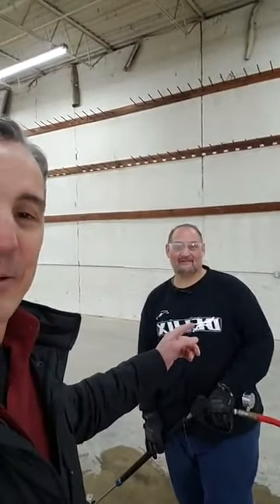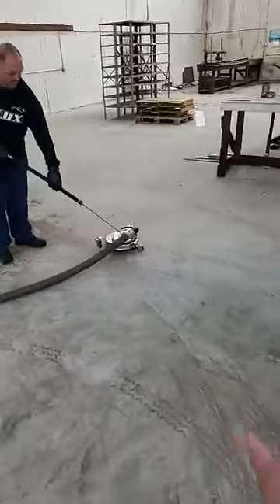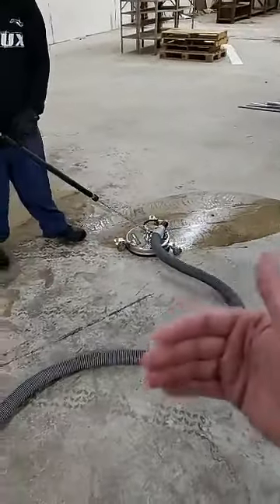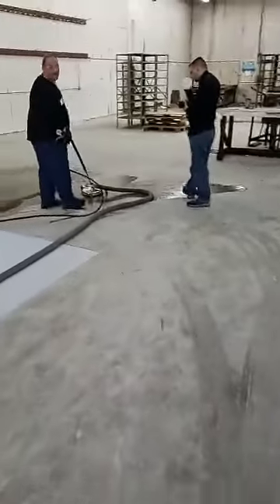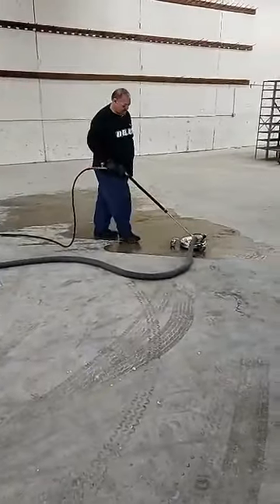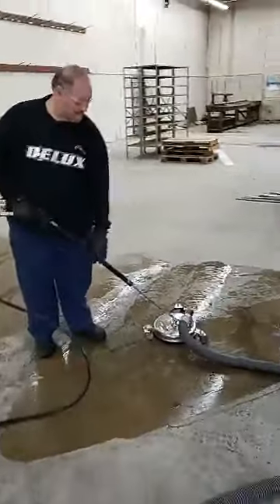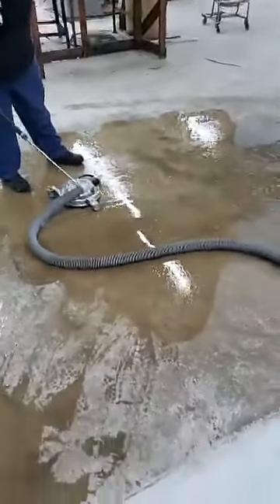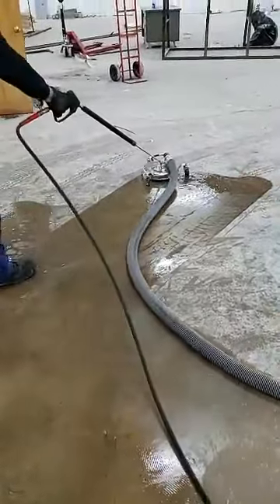Mosmatic Surface Cleaner: Aqua Surface Cleaner with Integrated Recovery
In this video, you'll watch a Mosmatic surface cleaner that does self-recovery, so no vacuum system is needed.

The Aqua Model is a unique 12” diameter unit with the Integrated Venturi System.

This design recovers dirty water and debris “without” the need for a vacuum. Stainless steel construction. Rated to 4,000 PSI and 250° F. Wand extension and (3) fixed caster wheels, trigger handle and 1503 nozzles are included.

Integrated self-recovery/export. The black anodized aluminum suction collects and expel with the Venturi principle the dirty water and does not require a vacuum system. Mount your export hose on the suction device and place it to the desired drain port.

Stainless Steel Caster. Heavy-duty ø 60mm casters with custom mounting brackets ensure easy Maneuvering even in confined spaces.

Rotor Arms. Can withstand up to 2000 psi 4pgm, are precision welded and balanced.

2w2 (2 Arms / 2 Nozzles)
 TECHNICAL DATA
Pressure: 275 bar
Temperature: 120°C
Inlet: G3/8" F / Outlet 2" (Discharge hose not included)

The New Mosmatic AQUA Surface Cleaner is compact and mobile with standard connections. There is no vacuum system required and will clean with hot water up to 120 degrees. Interested?

Dirty water and debris are recovered and expelled with the Venturi principle eliminating the need for the vacuum system. Both large and small areas are cleaned effectively and efficiently without requiring bulky vacuum systems and hosing.

I hope you enjoy and learn something new from this Mosmatic surface cleaner video.